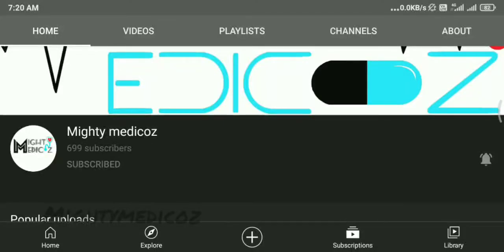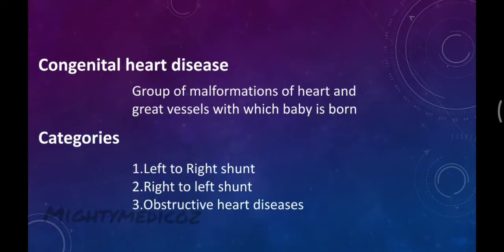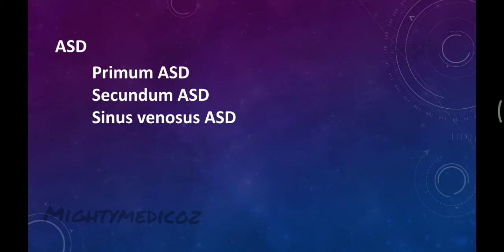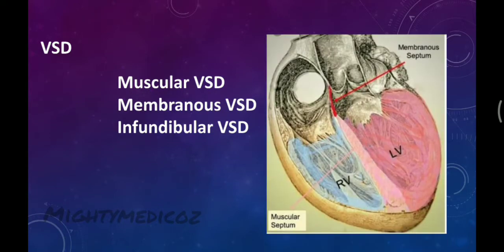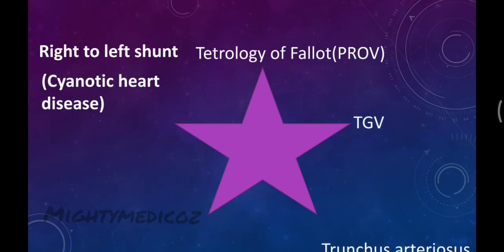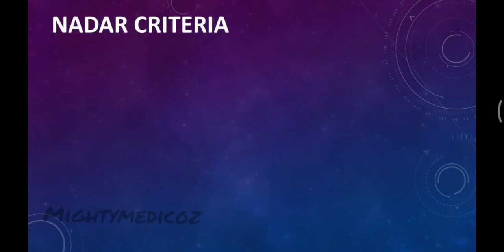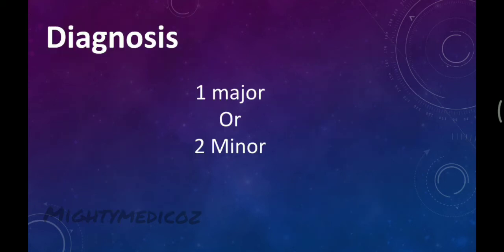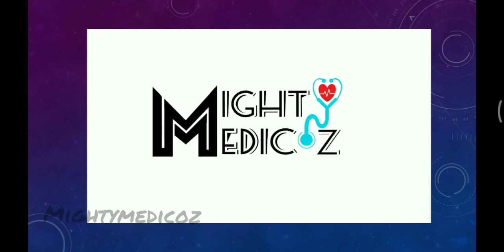Congenital Heart Disease | Nadas criteria | Mnemonic | CHD | Types | Categories | Mightymedicoz